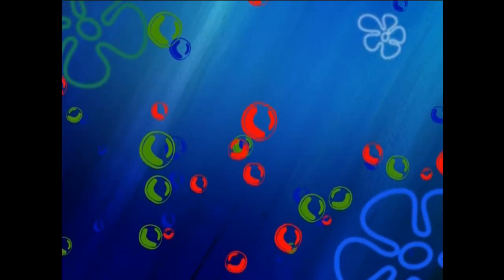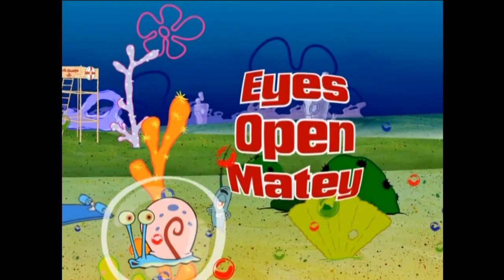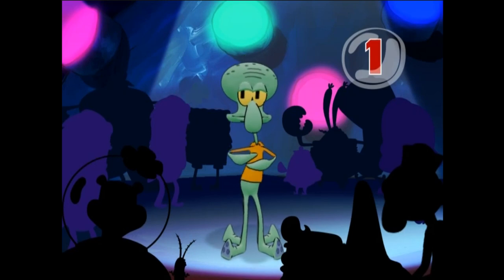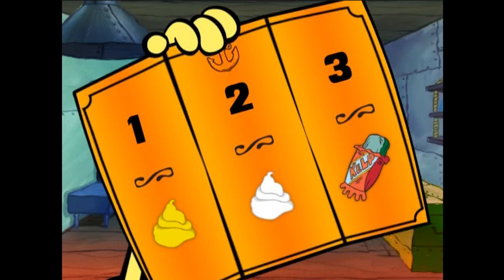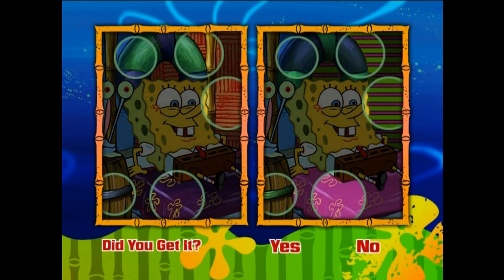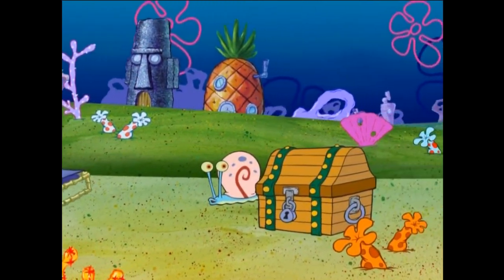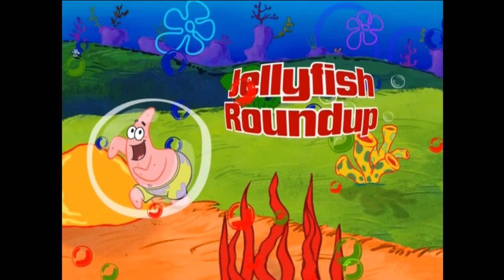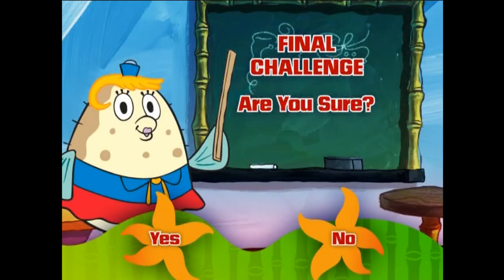SpongeBob 3D DVD Game: DVD Footage!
Nobody has documented this game, so I took it upon myself to get a decently high quality copy of it to view online! Although I didn't document everything that was on the DVD, I still archive a ton of content that was on it! All copyrighted footage is either blured or cut out due to copyright, but hopefully it doesn't take away from too much. Also, if you want to see gameplay of the game, including the 3D glasses and cards. Skuff196 and I made a video playing it that I'll add in the begining of the video, and the end of it!